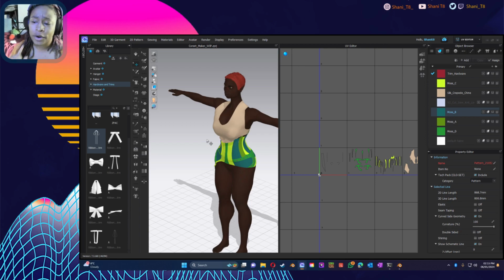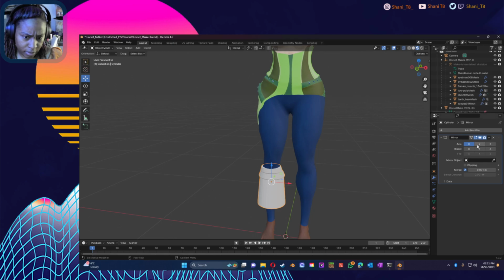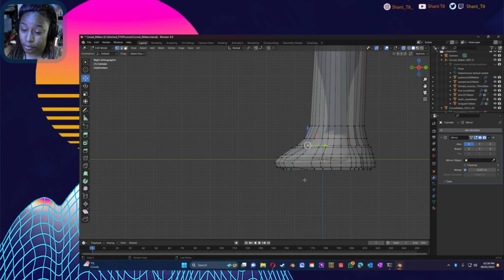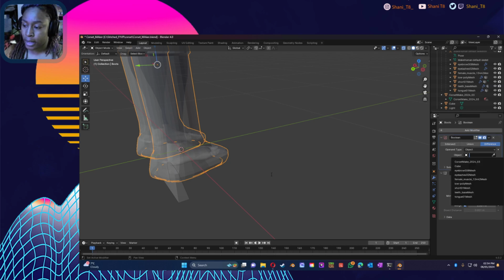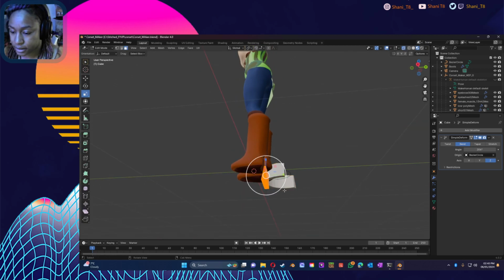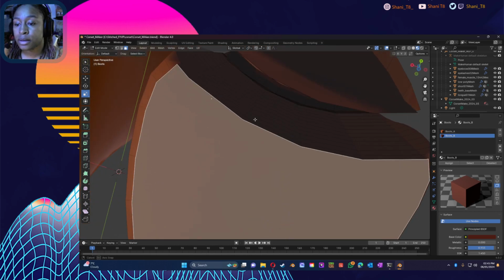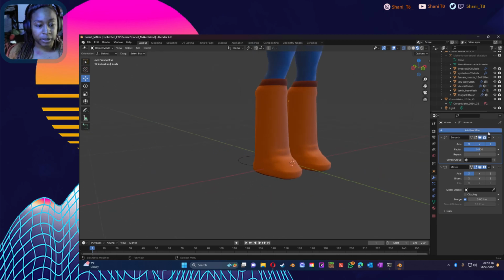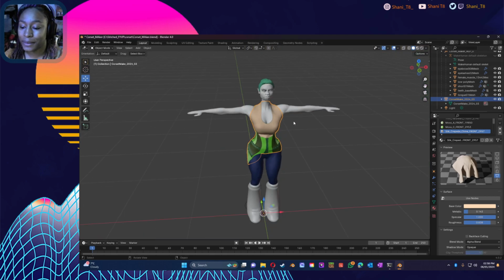Moss Coset Base: Part 1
Working on a new project for this year! The Moss Coset Base using CLO 3D + Blender